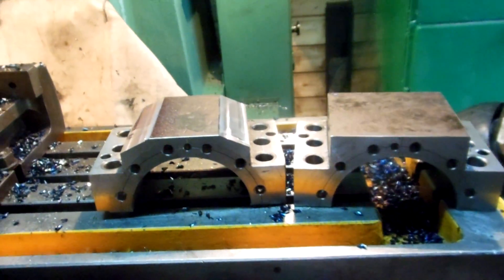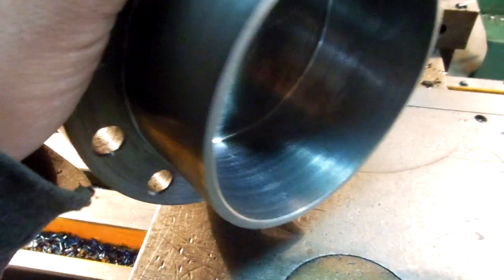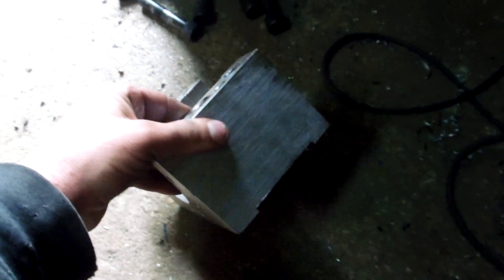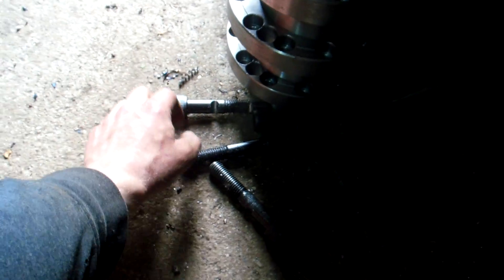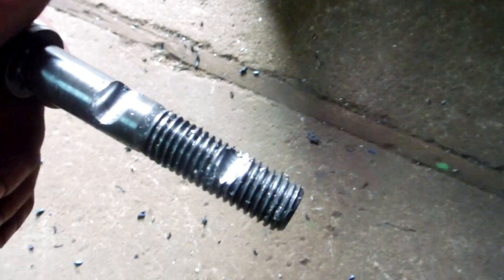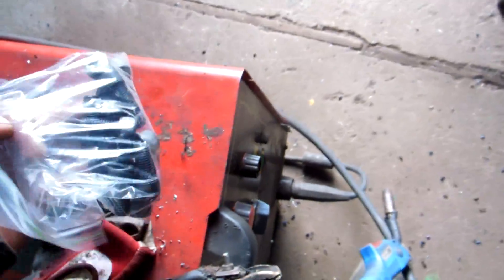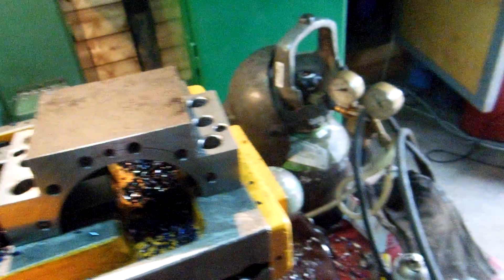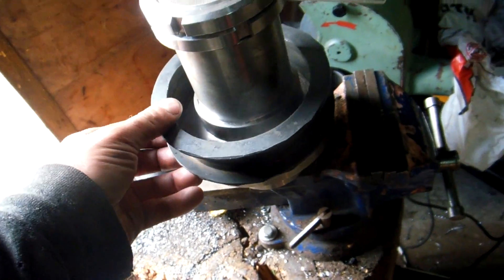Milling upside and little bit more - bearing housing job p10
Speed= 800RPM, Feed= 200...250mm/min, "chip"=4mm